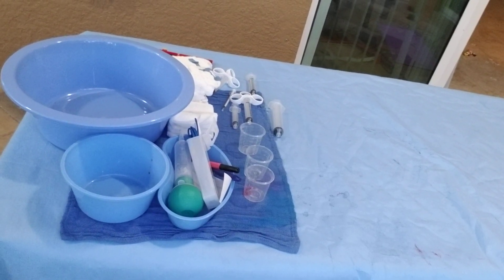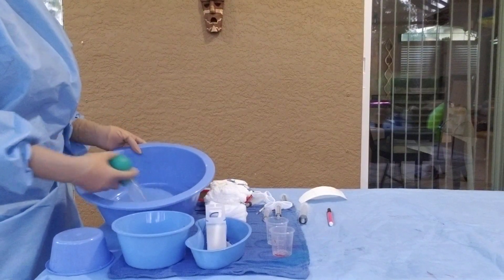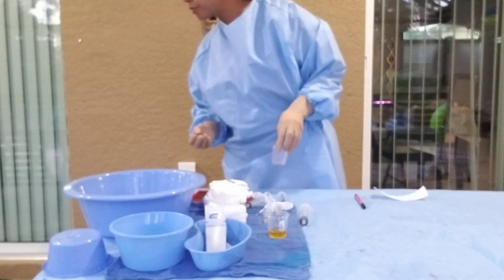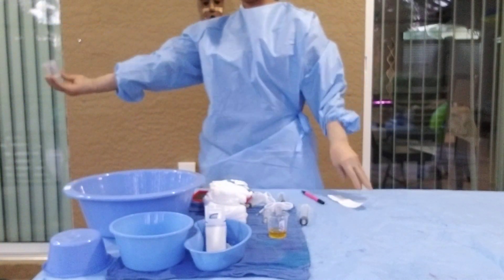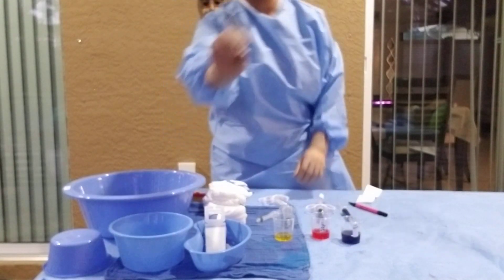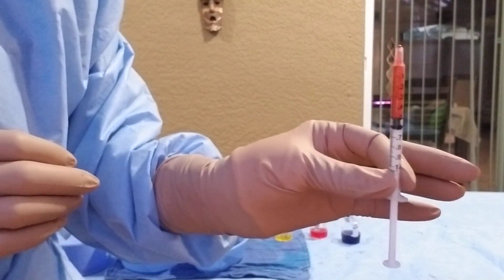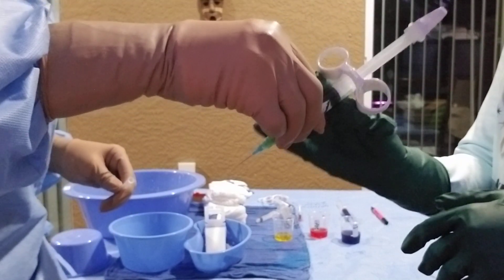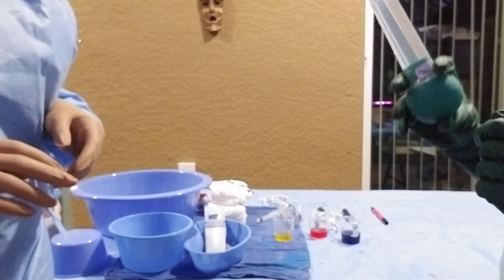Label, prepare, & pass medications on sterile field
MTC ST program overview of the standards for labeling, preparing  and passing medication on a sterile field.

1% lidocaine plain
2% lidocaine with epinephrine  1:200,00
0.5% marcaine plain
Sodium chloride 0.9%: Normal saline: NACL